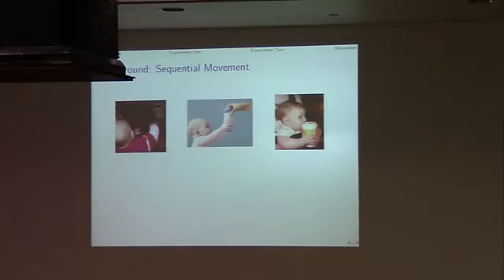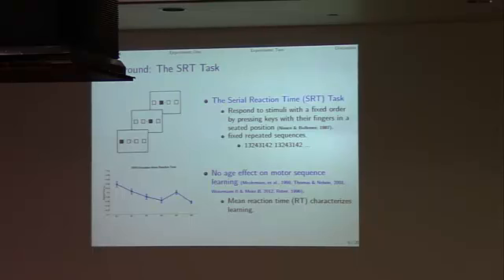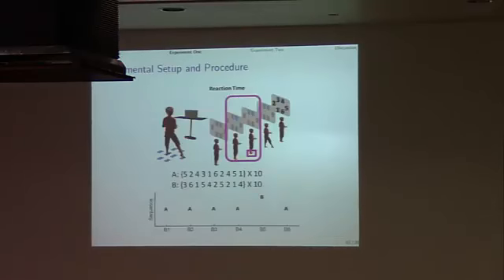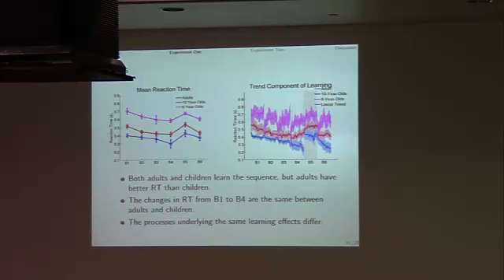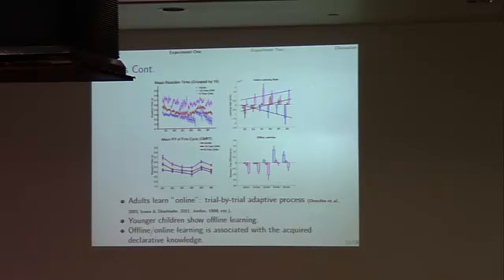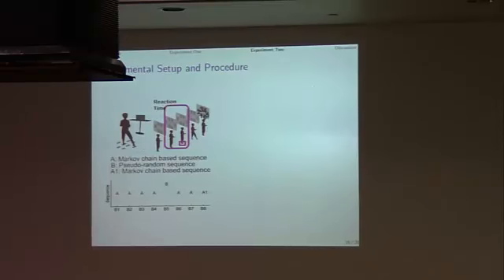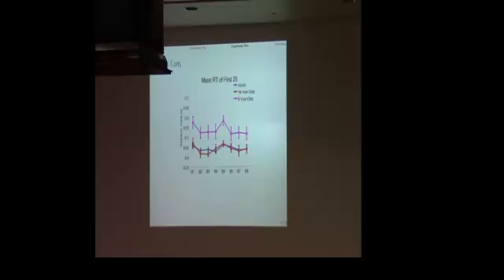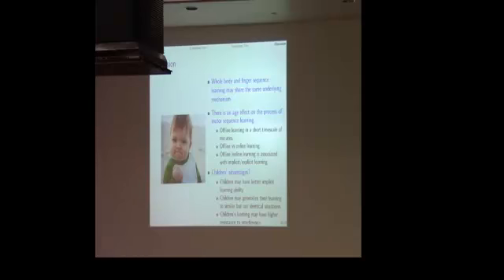Motor Sequence Learning is Age Related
This talk, presented by Yue Du, is the result of a collaborative effort between Yue, Du, Jill Whitall, and Jane Clark.

Children, as well as adults, must learn to perform sequential movements for daily living. However, it remains unclear how motor sequence learning develops through childhood to adulthood. In our studies, we investigated if motor sequence learning relates to age. Six-, 10-year-old children, and adults performed a whole body task where they reacted to sequential visual stimuli by moving feet to different targets. The order of the visual stimuli was either fixed or probabilistic. When children and adults reacted to fixed sequential stimuli, they learned the sequence; revealed by improved reaction times (RT). However, the learning processes differed between children and adults. Children's learning took place during breaks, a phenomenon defined as offline learning. Unlike children, adults improved RTs during practice, defined as online learning. We also found that the learning process (i.e. offline and online learning) depended on the explicit sequence knowledge that participants acquired.  To eliminate the acquired explicit knowledge, we replaced the fixed sequence by a probabilistic one. Adults then performed more like children whereby they decreased RT during breaks rather than practice. These results suggest that motor sequence learning processes relate to age, and to an interplay between implicit and explicit knowledge.